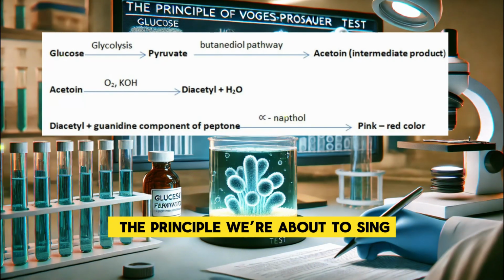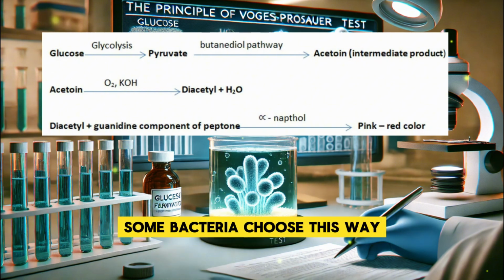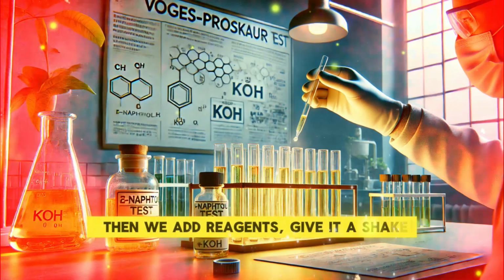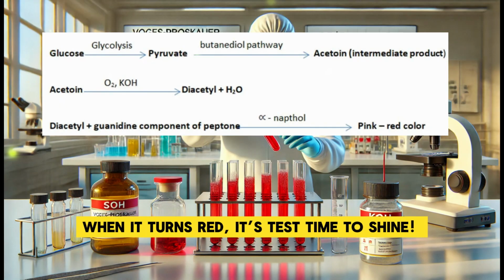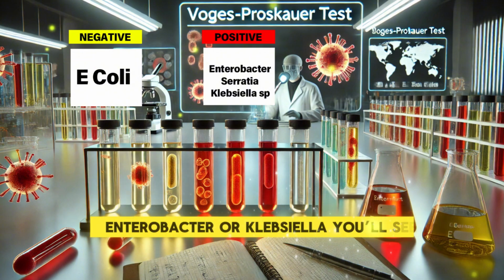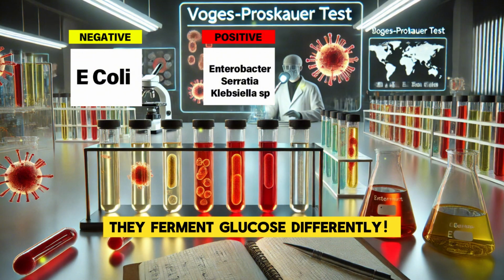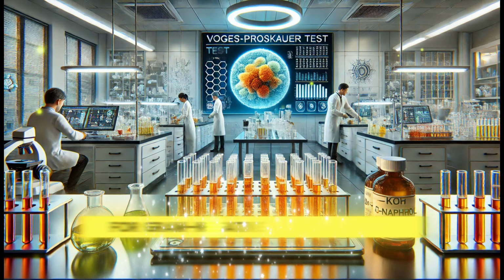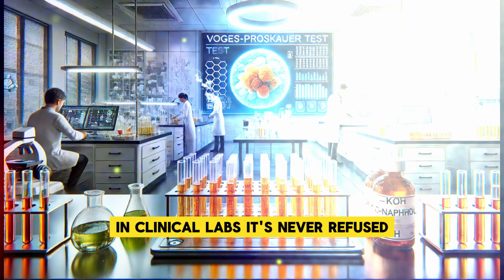VP ( Voges–Proskauer ) Test Song 🎼 | Fun Way To Learn 😍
Hello Viewers !!! 👋👋

Welcome to Aladdin Creations !!! 🤗
My Name Is Kavindu Lakmal , Medical Laboratory Scientist graduated From University Of Peradeniya.

Welcome to Aladdin Creations! 🌟 In this video, we bring you a creative and engaging VP Test Song to make learning microbiology fun and memorable! 🧪🎵 Dive into the fascinating world of laboratory science with this catchy tune that explains the purpose, principle, and procedure of the Voges–Proskauer test in the most entertaining way!

Whether you're a medical laboratory student, scientist, or microbiology enthusiast, this video is perfect for simplifying your studies while having fun! 🎤✨

👩‍🔬 What You'll Learn:
✔️ Purpose of the VP Test
✔️ Principle behind it
✔️ Step-by-step procedure

📌 Explore more fun lab science videos on our channel!

Lyrics :-

[Verse 1]
In the lab, we’re set to go,
To test bacteria that we know,
For glucose fermentation they will try,
Will they make acetoin? Let's find out why!

Purpose is clear in the microbiology scene,
To differentiate organisms with a keen, keen sheen.
Enterobacter, Serratia, they pass this test,
But for E. coli, it’s not the best!

[Chorus]
 Voges-Proskauer, give us the sign,
Will acetoin form and align?
Reagents swirl, red appears,
That’s how we know the result is clear!

Positive is red as firelight,
Negative stays yellow all night.
This test gives us what we need,
In microbiology, it’s key indeed!

[Verse 2]
 The principle we’re about to sing,
Fermentation’s the glucose thing,
Some bacteria choose this way,
To make butanediol at the end of the day.

First acetoin is the thing they make,
Then we add reagents, give it a shake!
Diacetyl reacts to give a sign,
When it turns red, it’s test time to shine!

[Bridge]
 Now, let’s talk applications, what’s it for?
To identify bacteria, and more!
Enterobacter or Klebsiella you’ll see,
They ferment glucose differently!

Differentiating bacteria is the goal,
Finding butanediol production in the role.
For Gram-negative rods, it’s often used,
In clinical labs, it’s never refused!

[Verse 3]
 Here’s the procedure, easy and clear,
Inoculate the broth, we’re almost near!
Incubate for a day or two,
Then add reagents, here’s what you do:

First α-naphthol goes in the brew,
Then potassium hydroxide, it’s true.
Shake it up, let it sit for a while,
Watch for the red, and you’ll smile!

Positive is red, we’re on our way,
Negative stays yellow all day!
With this test, our work is done,
Microbiology’s so much fun!

For More Knowledgeful Videos & Photos ...